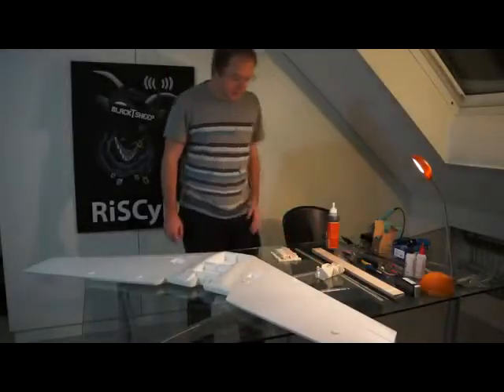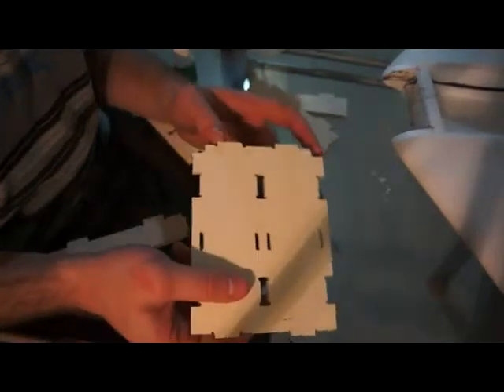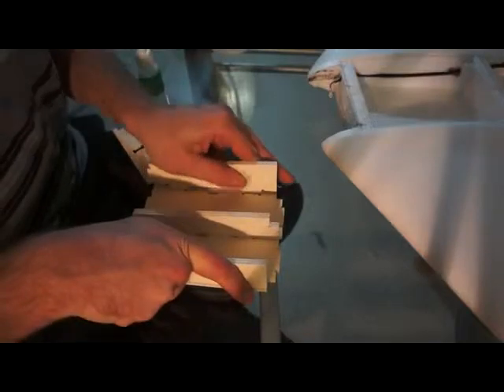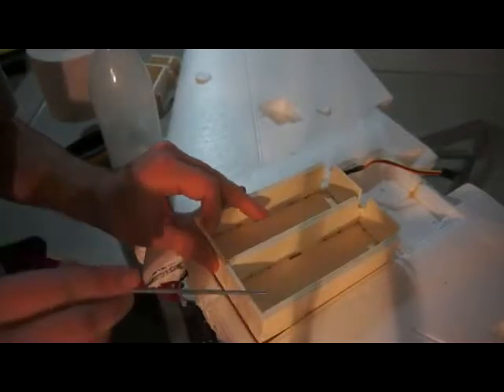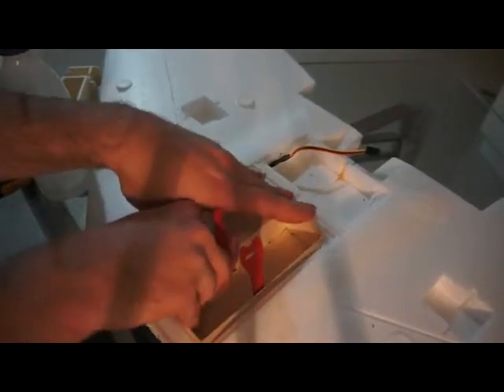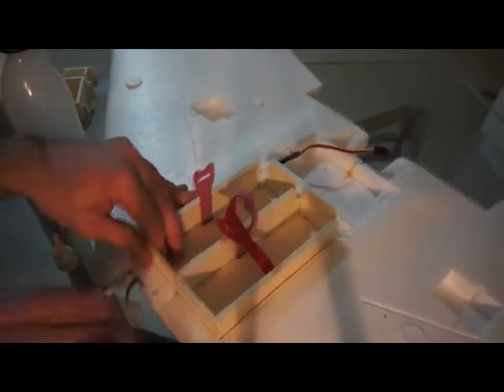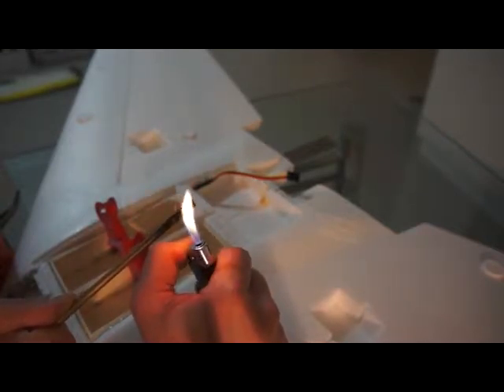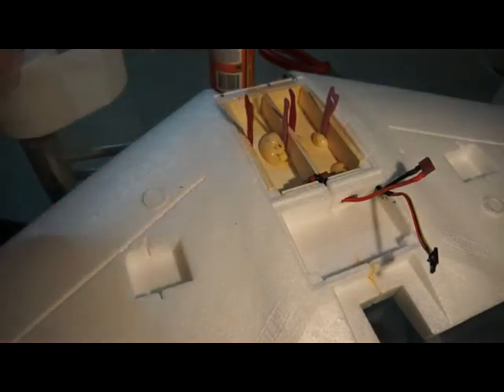TBS Battery Bay Installation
How to install the Team Blacksheep Battery Bay